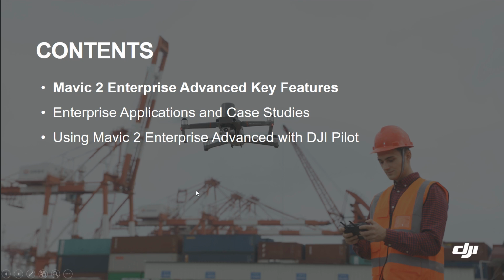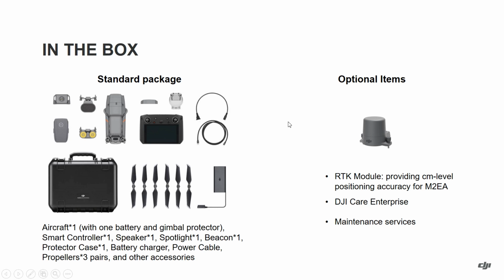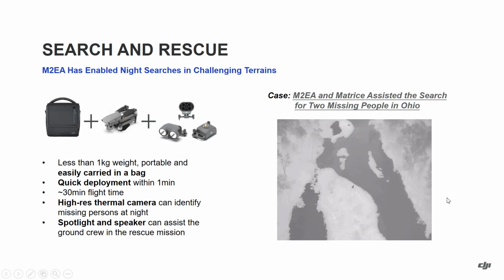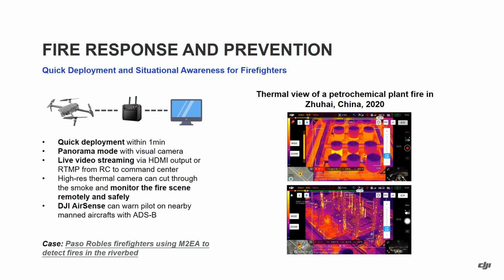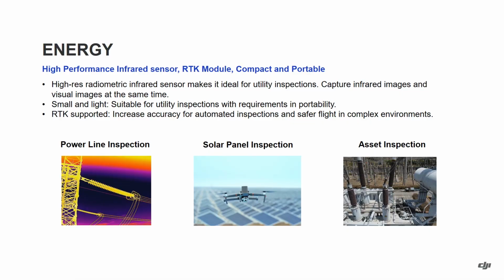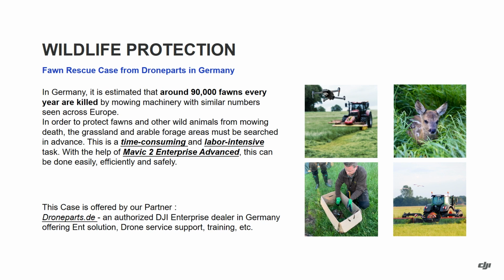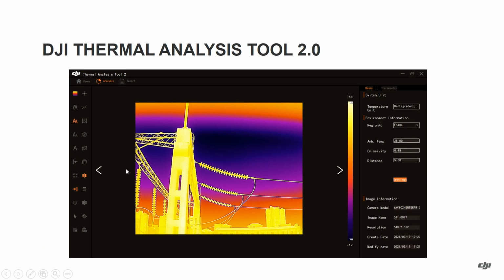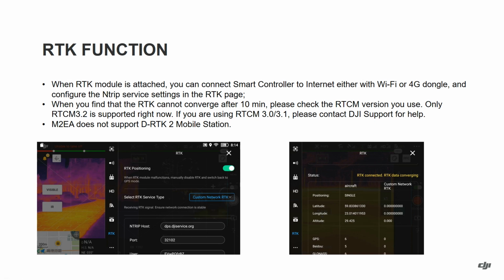Mavic 2 Enterprise Advanced Feature Highlights by DJI's Freda Peng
DJI's Solution Engineer Freda Peng gives a detailed breakdown of the Mavic 2 Enterprise Advanced, its features and specs, and how it can be used in a variety of scenarios.

0:00 Table of Contents
0:40 M2EA Key Features
2:00 Comparing M2EA with M2ED
3:50 In The Box
4:45 Specs
6:20 Enterprise Applications and Case Studies
6:30 Public Safety
8:00 Search and Rescue
9:45 Fire Response and Prevention
13:50 Accident Reconstruction
15:30 Energy
16:55 Power Line Inspection
19:00 Wildlife Protection
21:00 Using M2EA with DJI Pilot